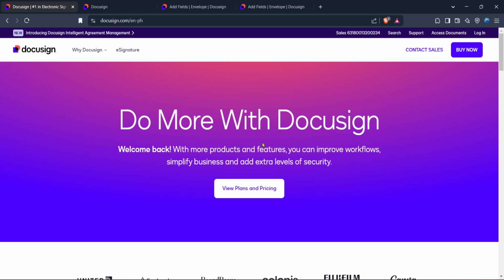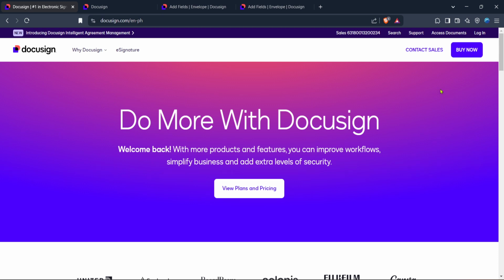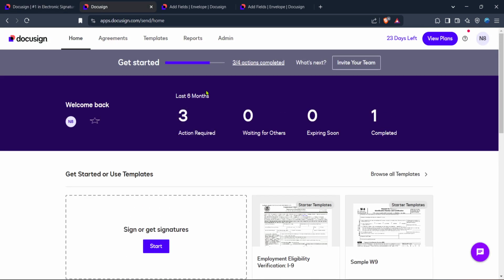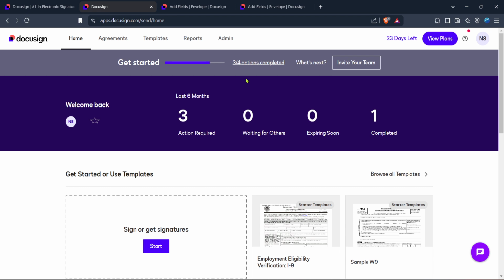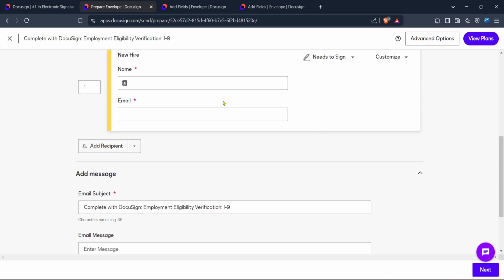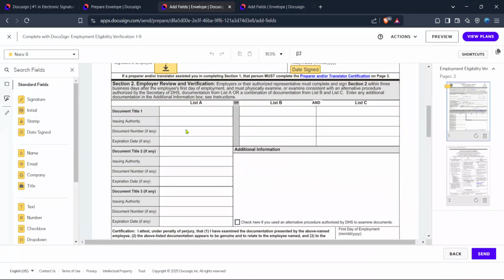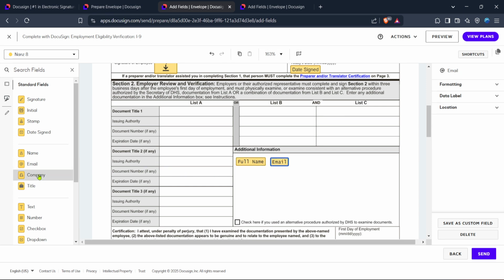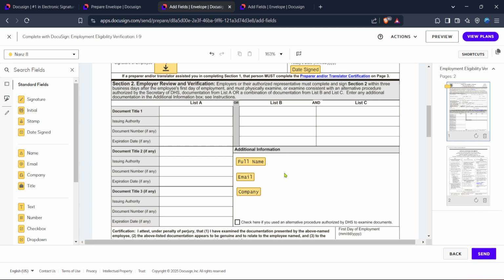How to Insert Fields in Docusign (Full 2025 Guide)